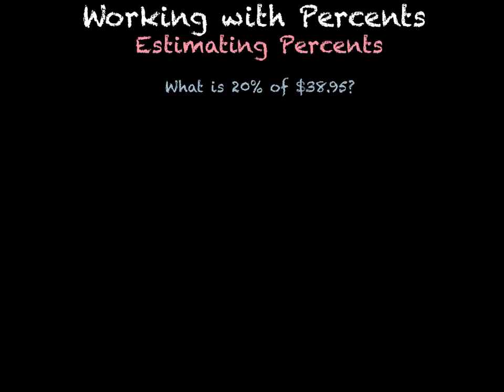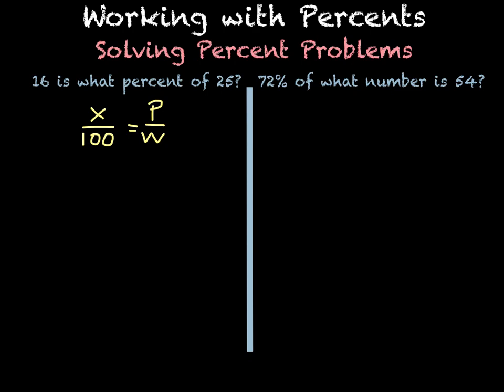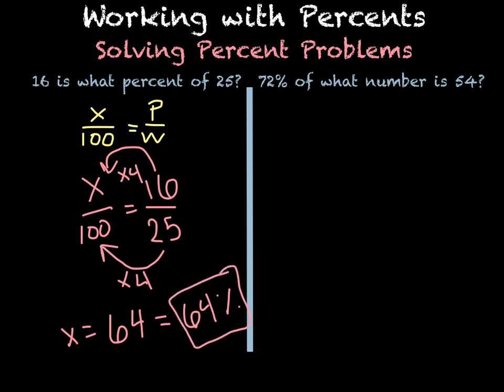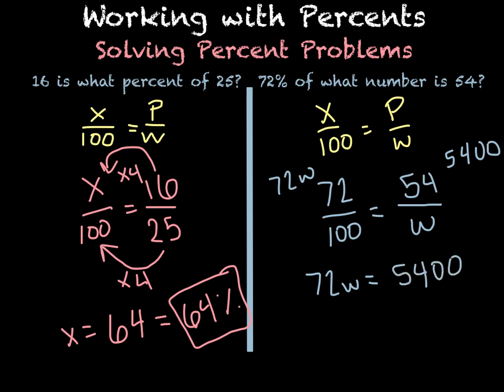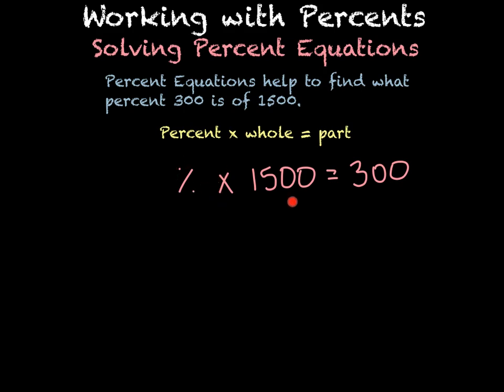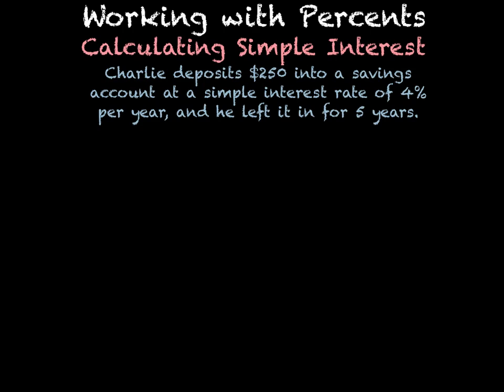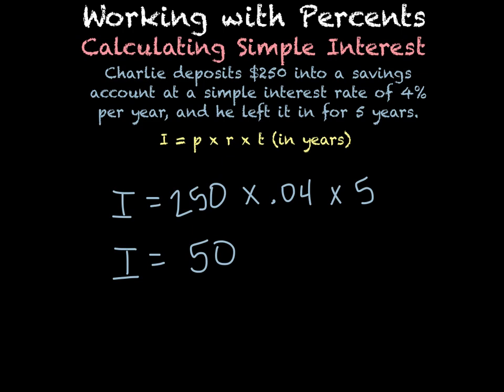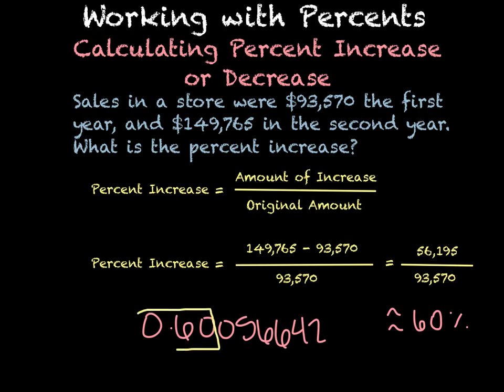Working with Percents